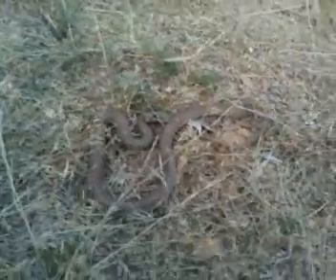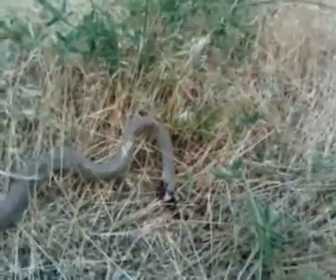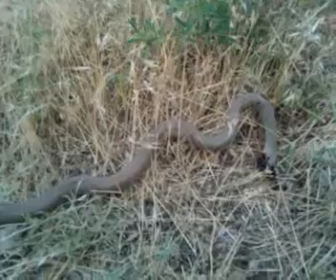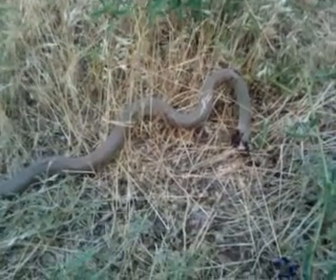Killing a snake with a desert eagle.